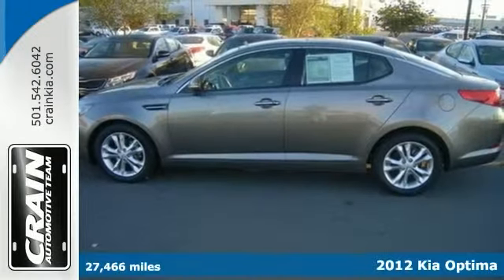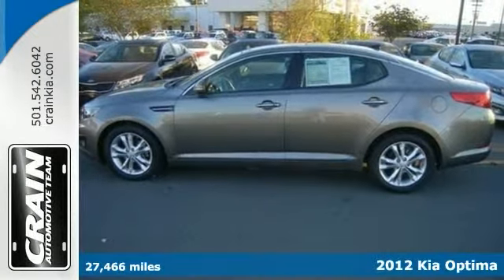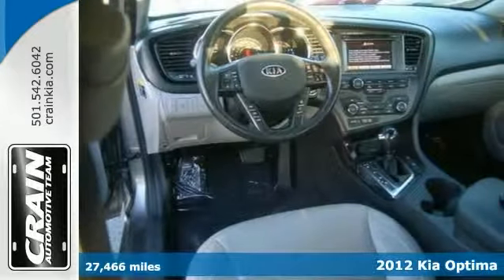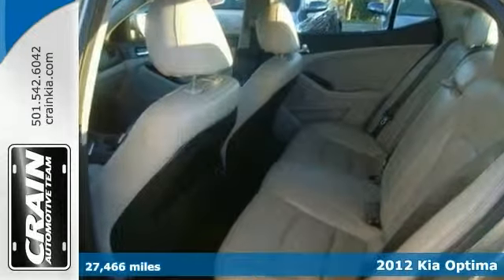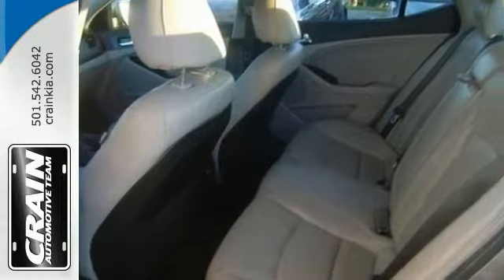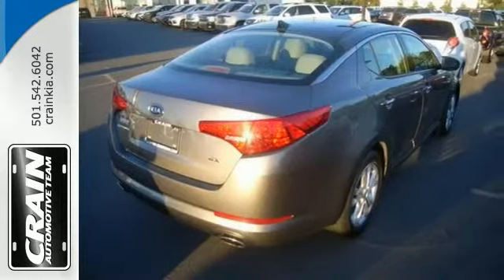2012 Kia Optima Sherwood AR Little Rock, AR 5KT7978H - SOLD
Year: 2012
Make: Kia
Model: Optima
Trim: EX
Engine: 2.4L DOHC GDI 16-Valve I4 Engine
Transmission: Automatic
Color: Bright Silver
Mileage: 27466
Stock #: 5KT7978H
VIN: 5XXGN4A70CG089431
Contact Crain Kia today for information on dozens of vehicles like this 2012 Kia Optima EX NAV SR AW LI AW. The CARFAX report shows this Kia Optima is a well cared for One-Owner vehicle. In addition to being well-cared for, this Optima has very low mileage making it a rare find. Get a complete and detailed history at no charge on this wonderfully maintained pre-owned vehicle. This Kia Optima is beautiful and the interior is clean with virtually no flaws. Drive off Crain Kia's lot in this superb 2012 Optima knowing the strength of Kia's factory warranty is standing behind you. There are options that you need, And there are options that you want. This Kia Optima has them all. More information about the 2012 Kia Optima: Altogether, the Optima is one of the sportiest-feeling mid-size sedans in its base configuration, while the Turbo model promises the acceleration and responsiveness of rival V6 models but with true 4-cylinder fuel economy-as high as 24 mpg city and 35 highway, by EPA estimates. It fits Kia's tradition of packing more features and value into their vehicles at the same price as lesser-equipped rival models while actually forging a beautiful new design direction. A hybrid powertrain continues to be available, and provides impressive fuel economy numbers of 34 city / 39 highway. Resale value for the new Optima is looking strong. ALG, which supplies residual value data to the auto industry, significantly raised its residuals for this generation Optima compared to the previous model--indicating confidence that this new Optima will be worth much more come trade-in time. Kia also still has one of the strongest warranties in the business, with ten years or 100,000 miles for powertrain and a 5-year, 60,000-mile vehicle warranty and roadside assistance. Interesting features of this model are long warranty, roomy interior, strong resale value, Stylish new design, excellent gas mileage, even with turbo, extensive standard features, and steering and handling Every new and pre-owned vehicle is backed by the Crain Commitment, including our 100% low price guarantee, a 100 hour love it or leave it exchange policy, and a 100 year 100,000 mile warranty. The Crain Team's Got 'Em!

Address:
5830 Warden Rd